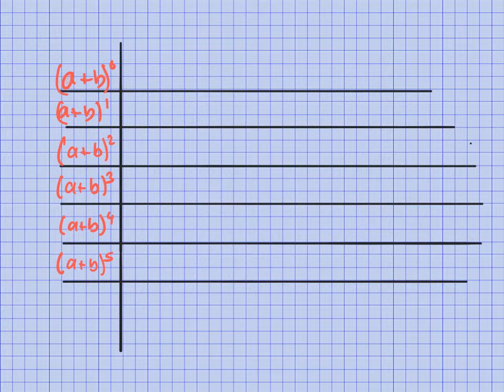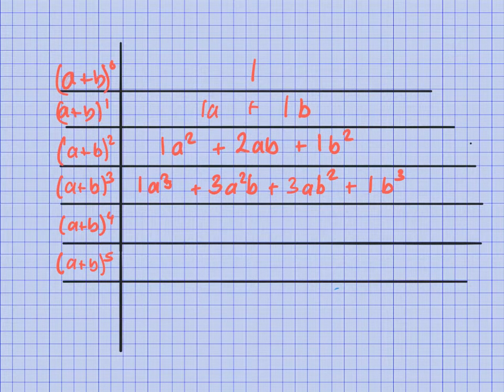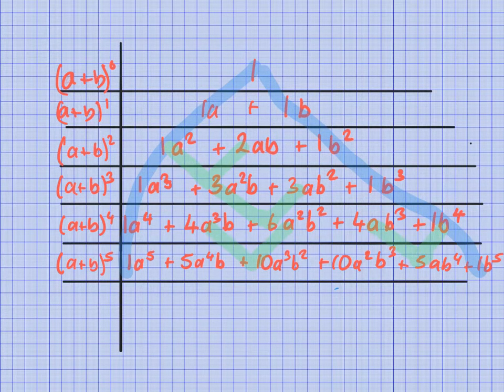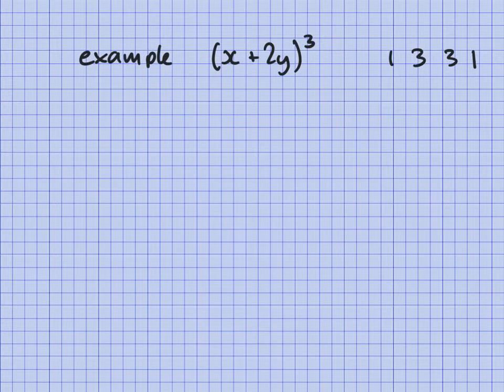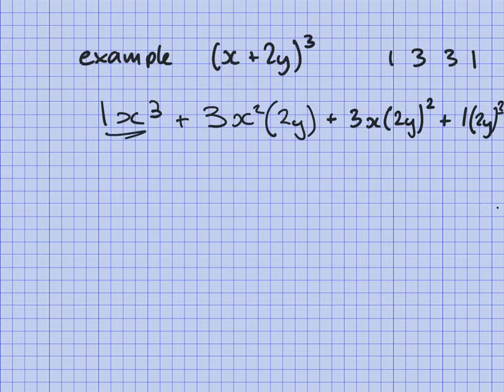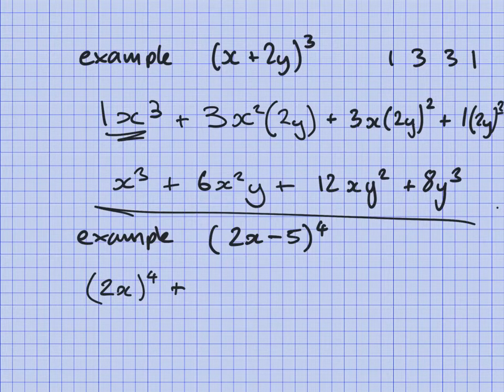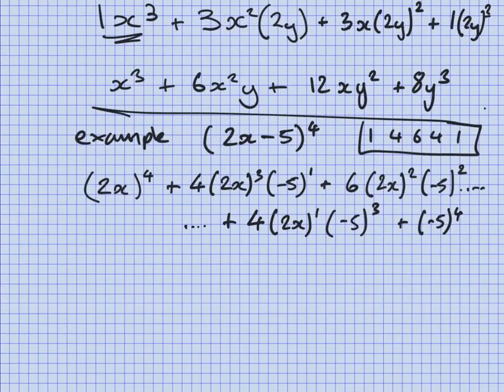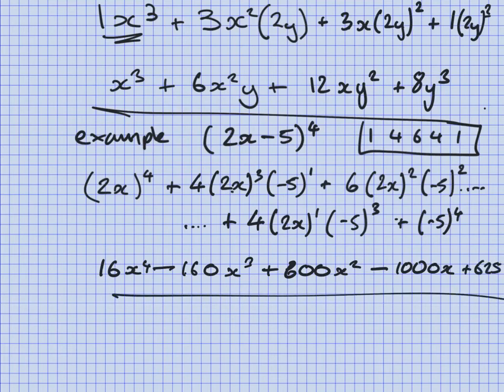Intro to binomial with pascal